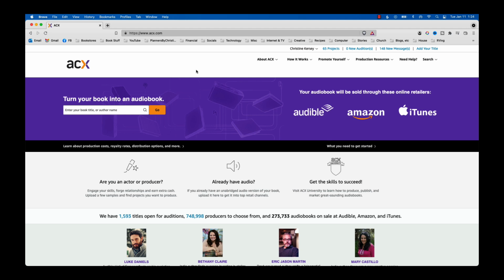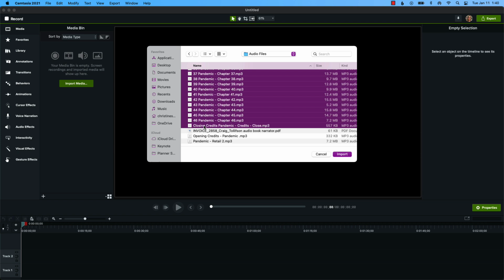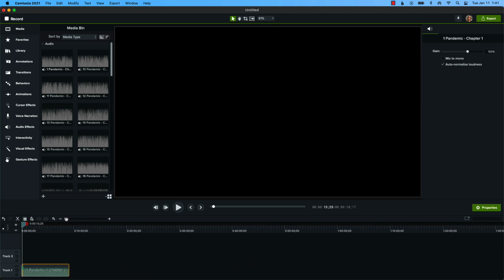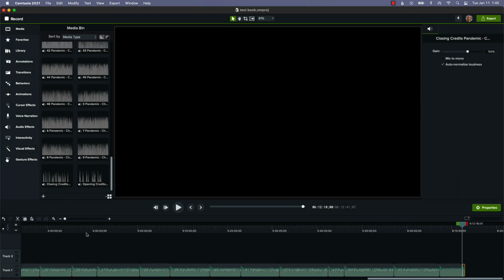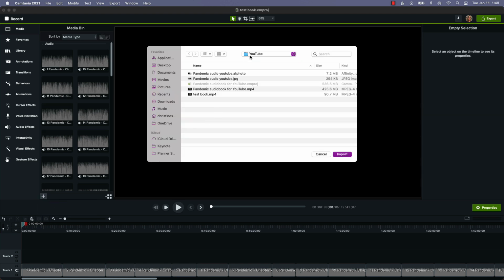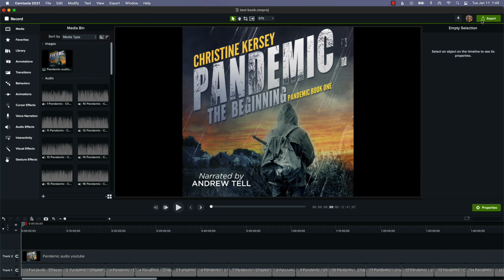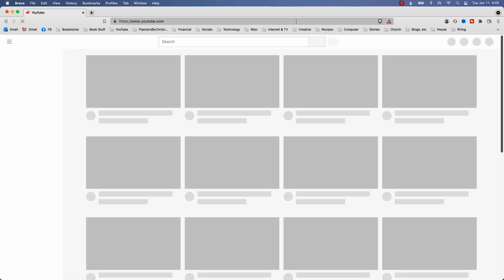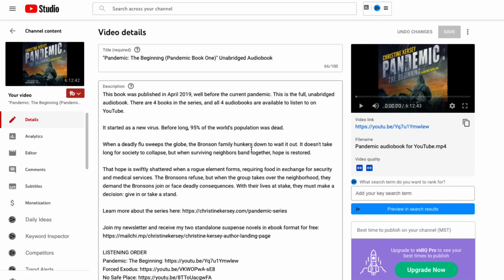How to compile audiobook files to upload to YouTube--Compile audiobook files from ACX using Camtasia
Do you have an audiobook that you would like to put up on YouTube? If you do, but have no idea how to get started, this tutorial will walk you through:

✅ Downloading your files from ACX
✅ Importing your files into Camtasia
✅ Bringing in a static image
✅ Compiling your file to minimize the file size
✅ Uploading your newly compiled file into Youtube

00:00 Intro
00:44 Download files from ACX
01:23 Import files into Camtasia
04:40 Bring in static image
05:33 Export the file
07:11 Upload the file to YouTube